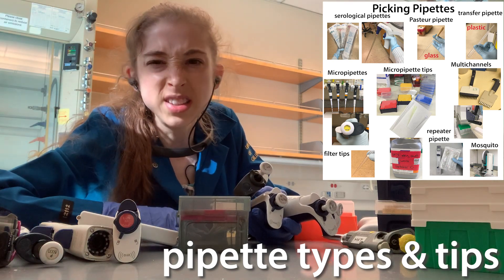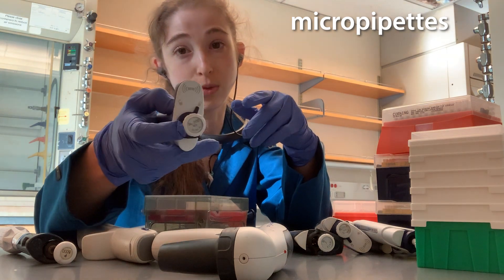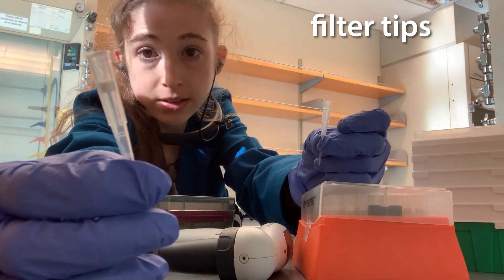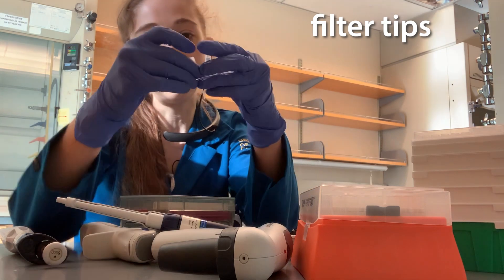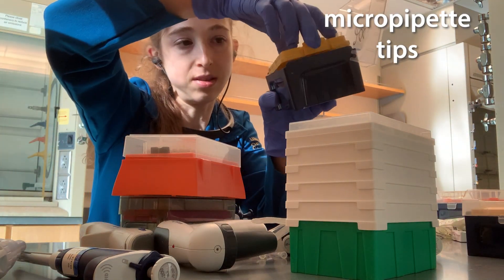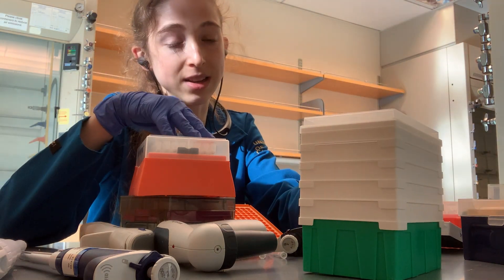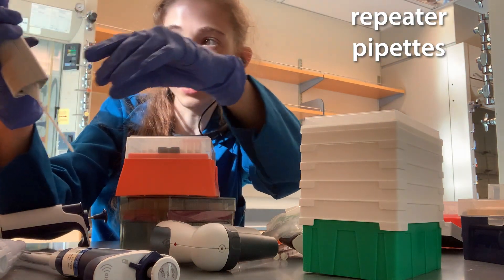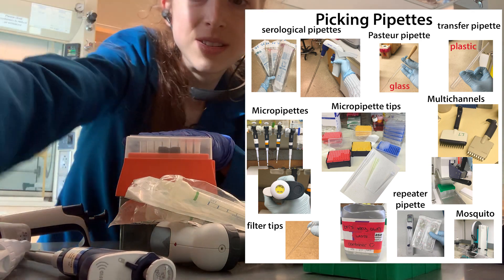Pipette types and tips - an intro/overview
Getting from tube A to tube B (the Biochemistry Transit System) by transferring liquid from one place to another is probably ~70% of what my lab life entails, so it’s about time we talk about Picking Pipettes

A pipette is a piece of lab equipment that you use to draw up and dispense liquid. They come in many sizes and types. The “classic” Pasteur pipette is basically as simple as pipettes get - glass tubes w/a narrowed tip - you attach a rubber bulb to the top & squeeze it to create suction to suck up liquid (people used to do this with their mouth - DON’T!) I don’t use Pasteur pipettes often because you can’t measure with them, but they’re good for adding liquid drop by drop, like when you’re trying to adjust the pH of a solution & have to add drops of acid or base until it settles on the pH you want. We also have plastic transfer pipettes ("eyedroppers”) that are similar to the Pasteur pipettes but they’re plastic and all-in-one (no bulb required)

If I want to transfer volumes ranging from ~2mL-25mL, I use serological pipettes. These pipettes have measurement lines so you can move around measured volumes of liquid. You can use rubber bulbs (bigger ones) with serological pipettes, but (thankfully) we have electric “Pipet-Aids” to help. The top button draws up fluid and the bottom button releases it. The Pipet-Aid is powerful, so thankfully these serological pipettes have cotton plugs to prevent you from drawing up liquid too far and damaging the Pipet-Aid.

For transferring volumes 1mL or less, we use micropipettes. These are probably our most-used pieces of equipment. They come in multiple volume ranges. When possible, you want to choose a range the volume you want is in the middle of, as that’s where it’s most accurate.

We refer to these micropipettes in terms of the largest volume they can transfer - for example, a “P20” is a pipette which can transfer volumes from 2-20µL“P20” is a pipette which can transfer volumes from 2-20µL (a microliter (µL) is 1000X smaller than a mL). To use a micropipette, you push down the top button, place the pipette in liquid then release the button. Then move it to where you want it and push back down to dispense. Once you’re done, you push the ejection lever to eject the tip into a waste container (old salts containers work great - and I got really excited when, in the early days of my PhD work, we finally finished a good one…)

Speaking of tips, different size micropipettes use different size tips. We buy them in “racks” that we refill our tip boxes with (so much more convenient than filling them one tip at a time like I did in undergrad). We also have filter tips that we use when we’re pipetting sensitive samples (like RNA) to prevent the pipette from dirty-ing the sample, or radioactive samples - to prevent the sample from dirty-ing the pipette. Pipetting the same volume over and over can be hard on the thumb, so we have a repeater pipette. It has different size tips and you can pull up more liquid than you need and have it eject a set amount every time you push down.

So far, I’ve told you about single-channel micropipettes, but they also make multi-channel micropipettes that are thumb-savers when you have to pipette into multi-well plates. We have 8-channel and 12-channel ones in multiple volumes.